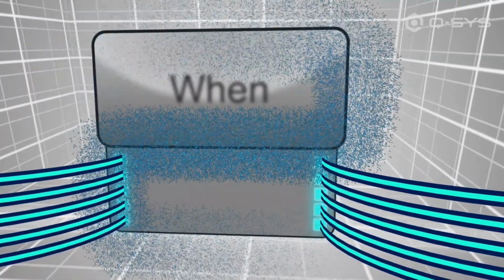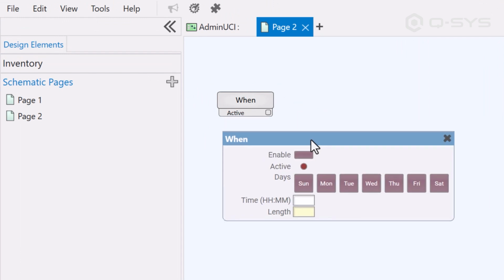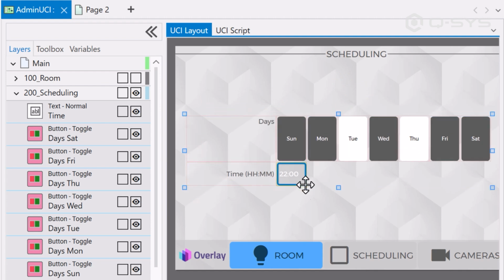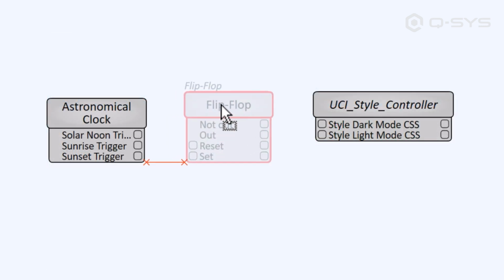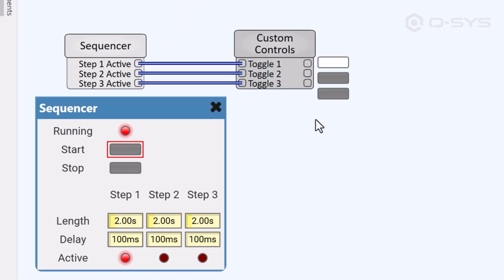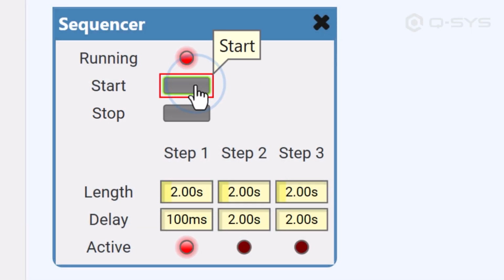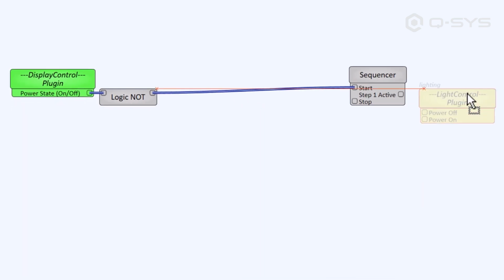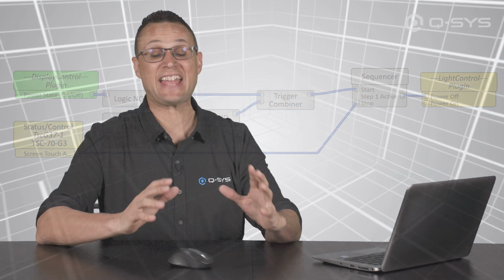Q-SYS Training | Control 101 - Yet Even More Control Components (EN)